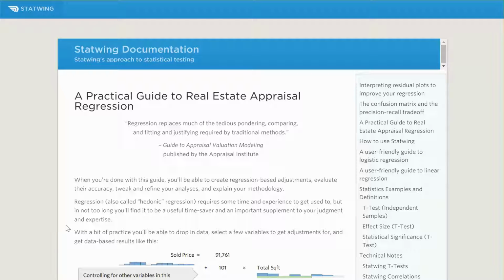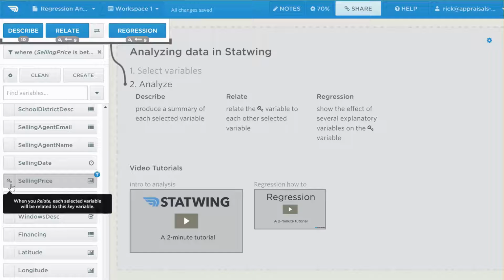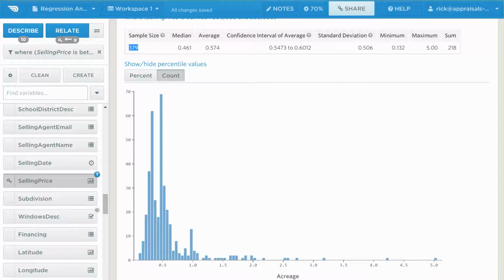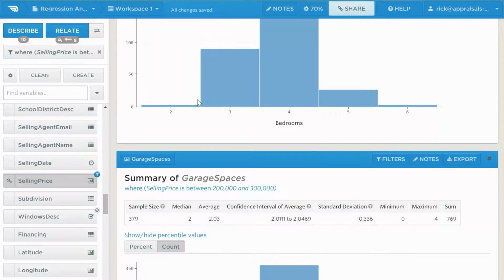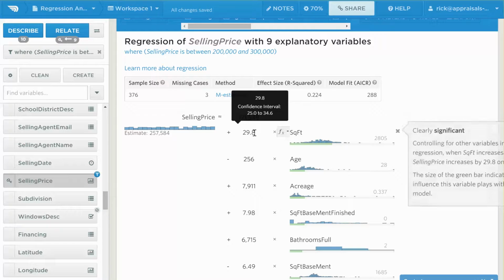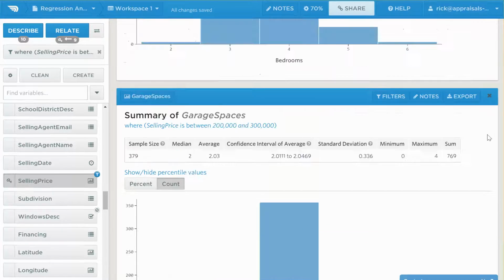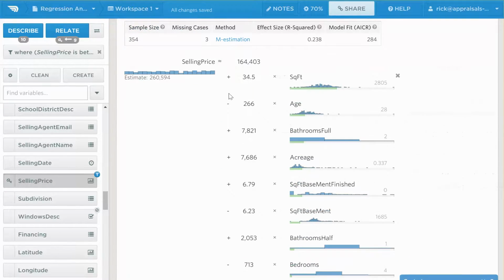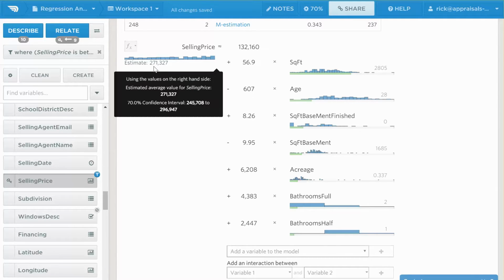Multiple Regression in Statwing